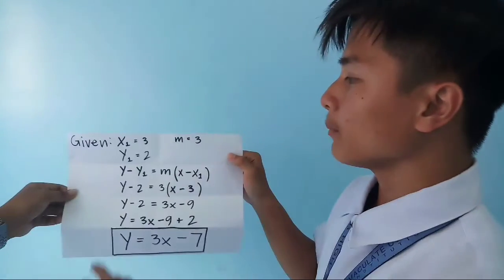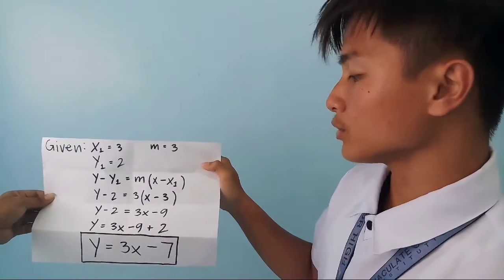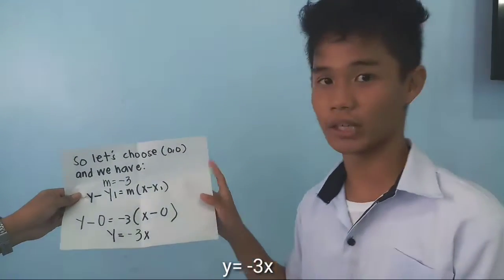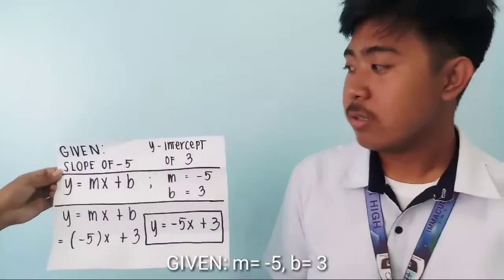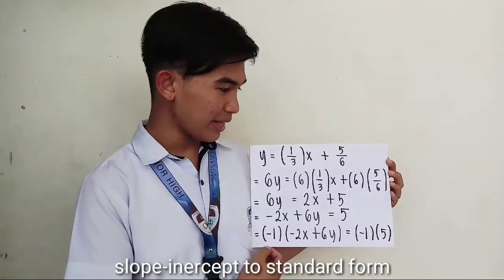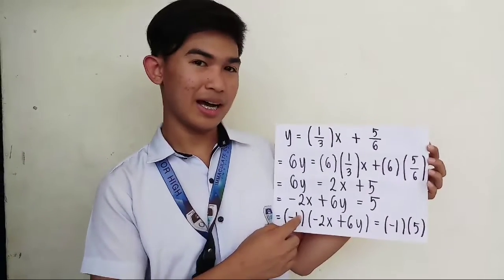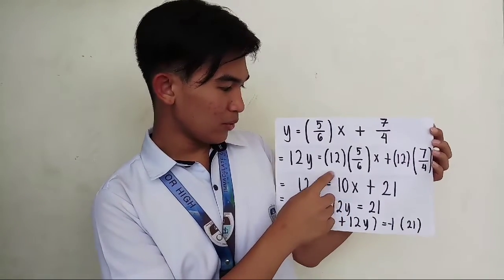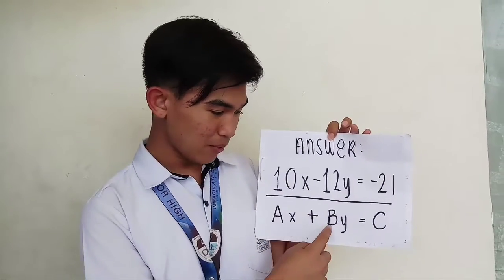St. Josaphat- Group 1- Forms of Linear Equation Into Two Variables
This is a project in STEM 300(Basic Calculus). A tutorial video on the forms of linear equation into two variables presented by Group 1 of 11- St. Josaphat S.Y. 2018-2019.

Group 1 Members:

Alejandro, Lance Neo Mikhail
De Guzman, Glenn Louie
Fernando, Juleinnie Gwen
Gojo Cruz, Philip Limuel
Joaquin, Iñaki
Pestaño, Jhon Lloyd
Soreso, Aaron Paul